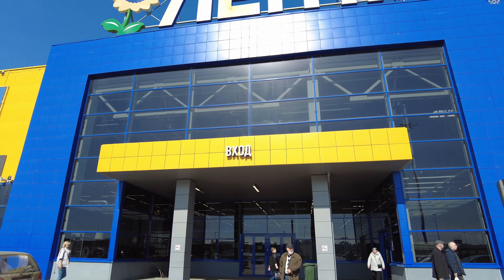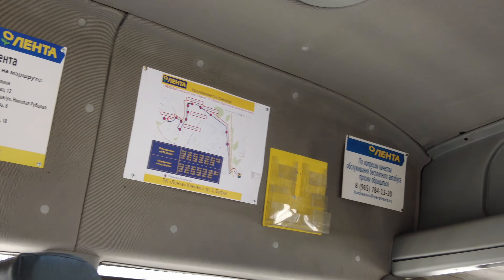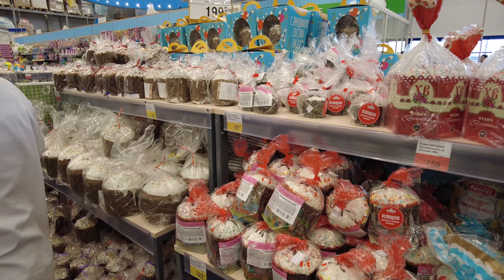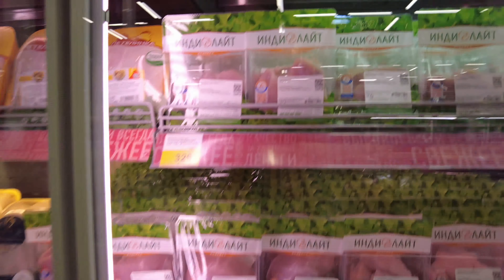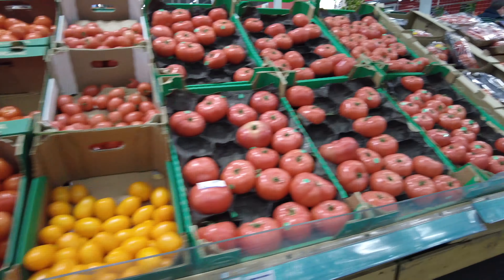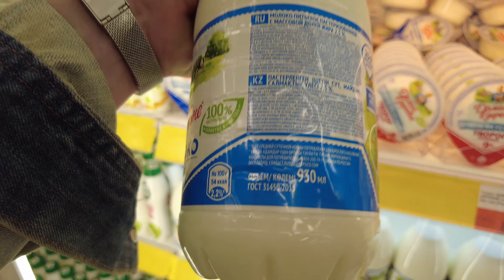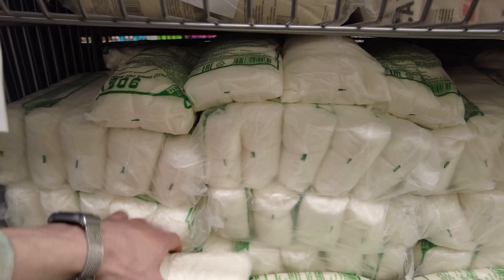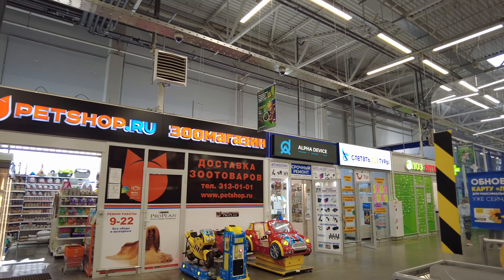Russian grocery food prices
Prices in Russian grocery stores are rising day by day. This time I went to huge Russian Walmart Grocery – LENTA. It's like chain of Walmart grocery in the US.
We gonna look at prices, assortment and general impression for current situation on Russian supermarkets.

Btw, I'm looking for job with video content (editing, sound design, job with text). If you can offer me any sort of job I'll be very grateful to you for this opportunity 🙏

Also, if you want to support me completely from the bottom of my heart, I will not refuse